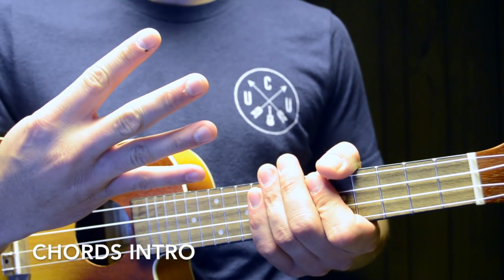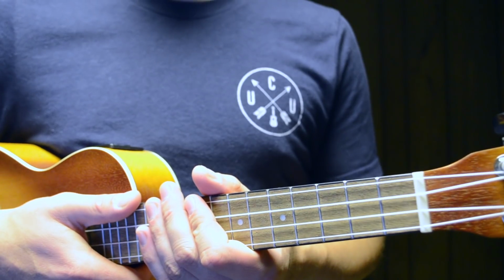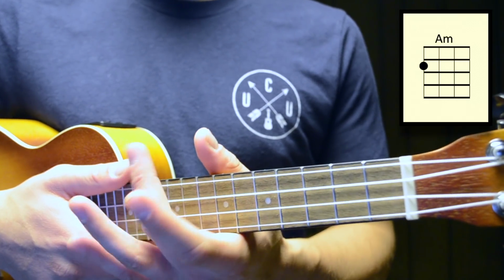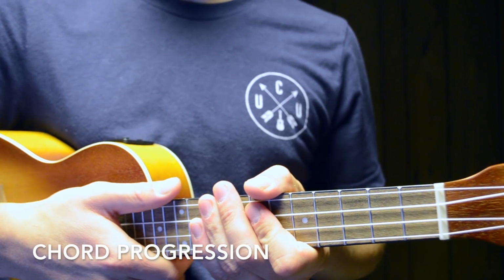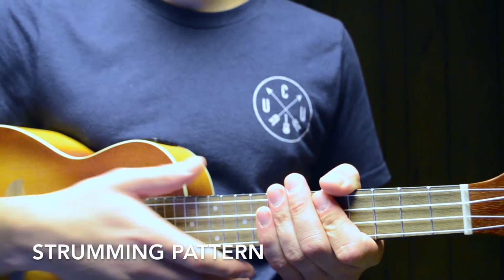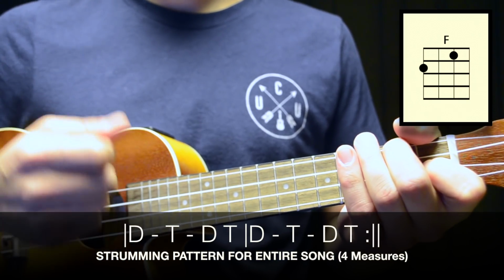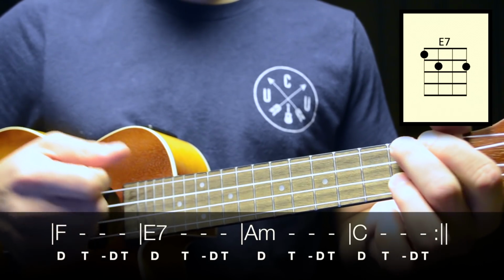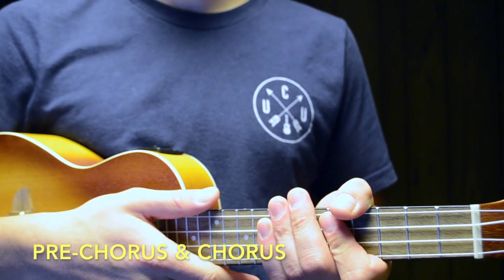Ariana Grande - thank u, next (EASY Ukulele Tutorial) - Chords - How To Play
🤓 Learn how to play "thank u, next" by Ariana Grande. This EASY ukulele tutorial includes the chords, chord progression, strumming pattern, and lyrics for this song

⚙️ MY EQUIPMENT...